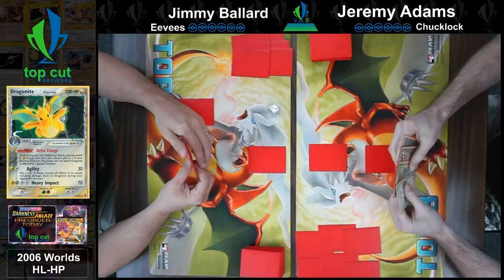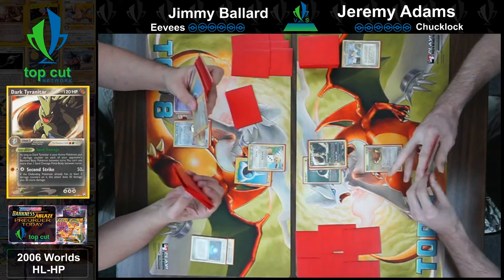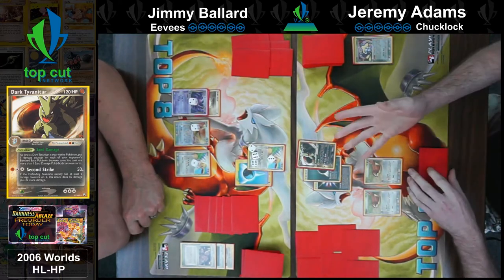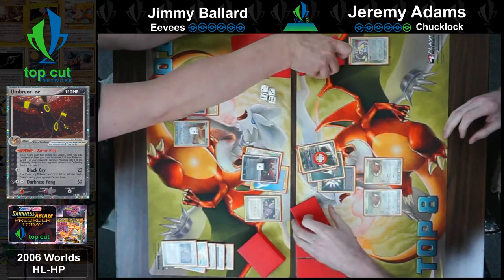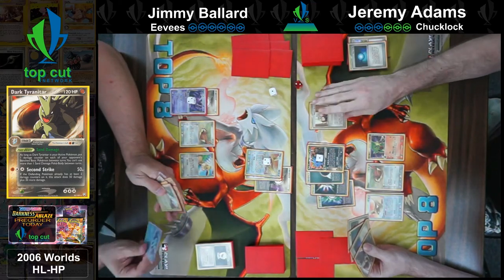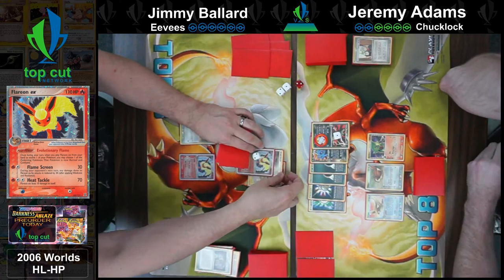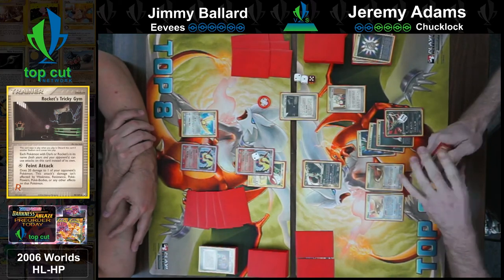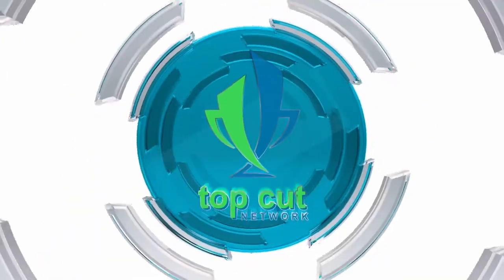2006 Pokemon TCG! Eeveelutions vs ChuckLock! TCN Retro Series!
Jimmy Ballard is bringing his 2006 World Championships Runner Up Eeveelutions deck around for another spin! Can he bring it to it's former glory, or will Jeremy lock him out of the game? Which part of the match was your favorite moment?

Make sure to follow Dan on Twitter and Instagram!